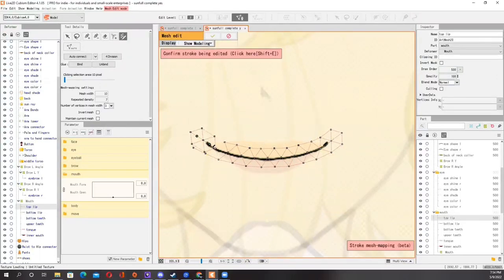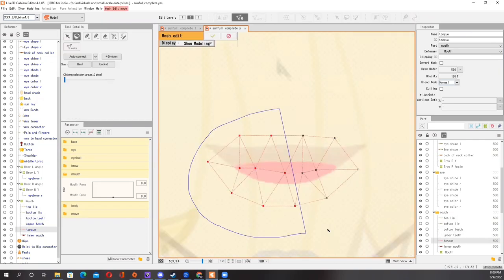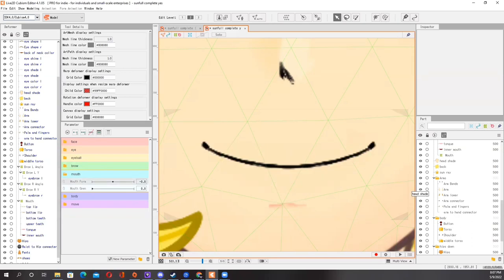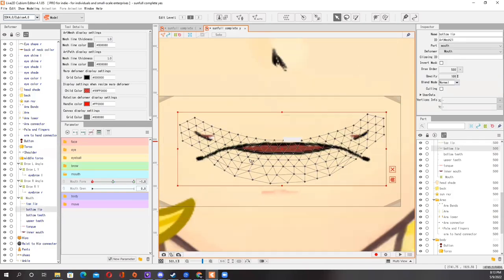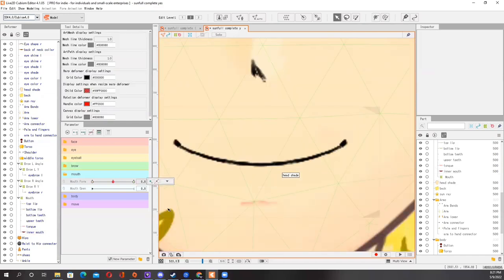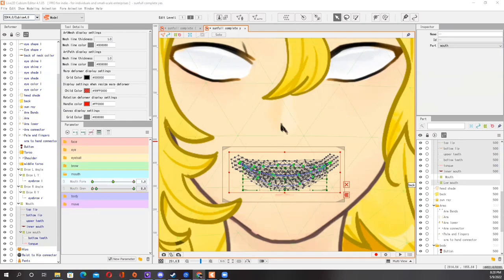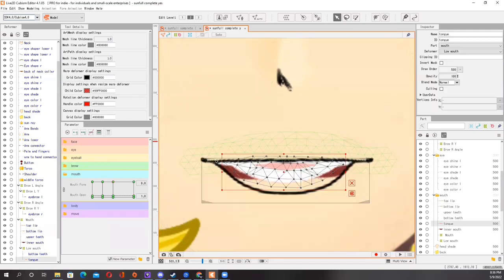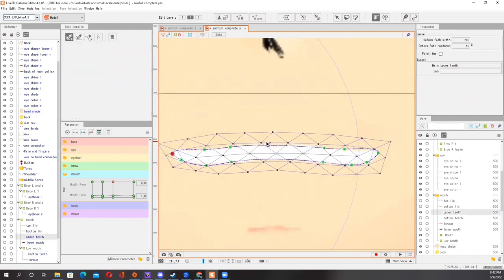2022 Zenith Project Process by AshT